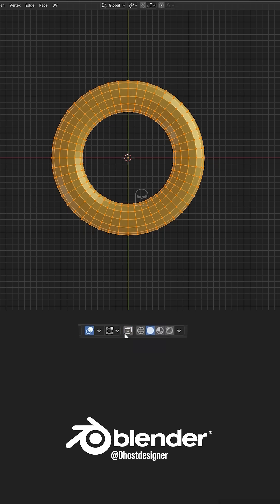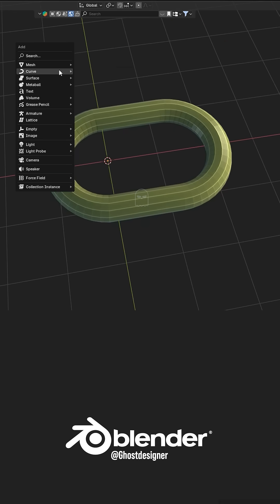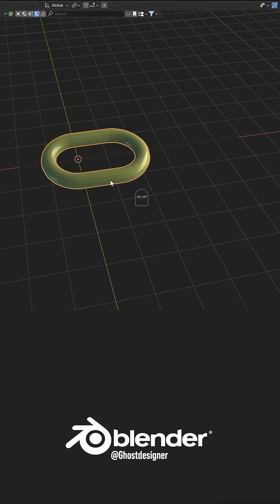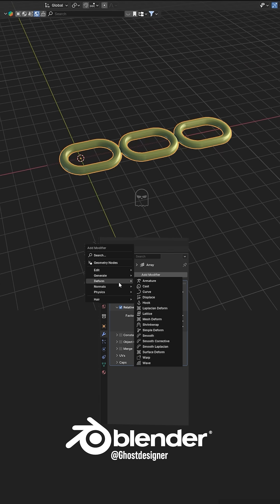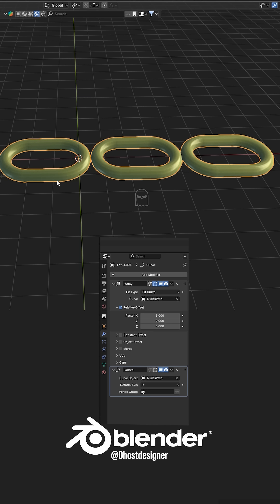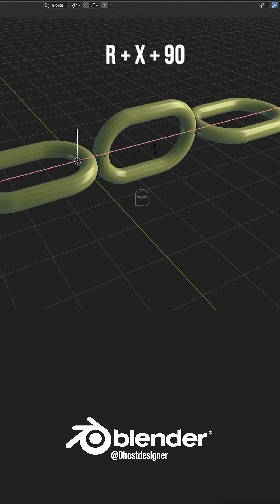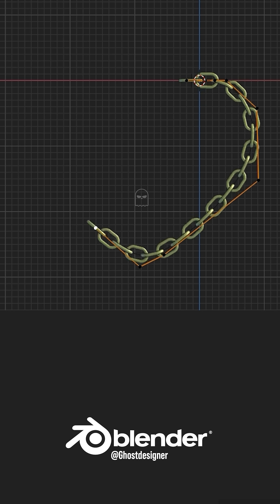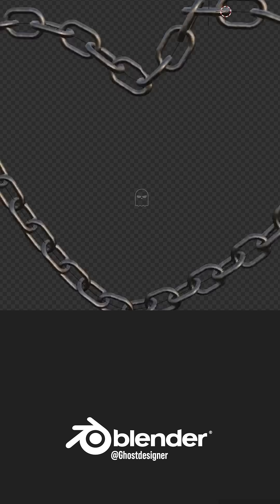How to Make a Realistic Chain in Blender | Easy 3D Modeling Tutorial for Beginners